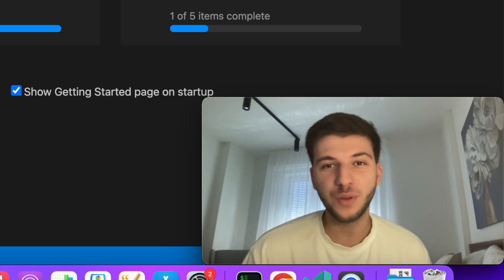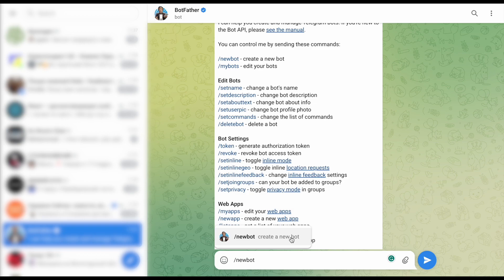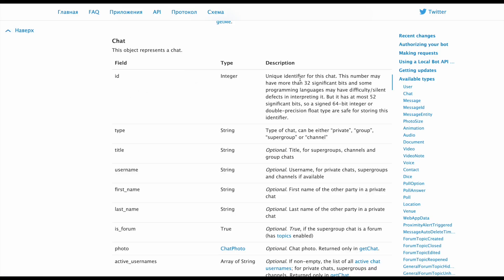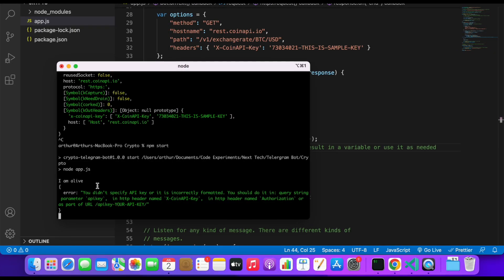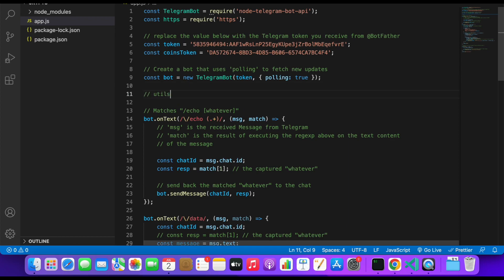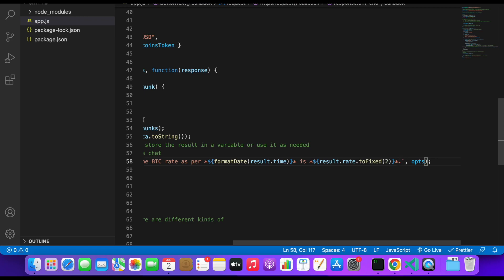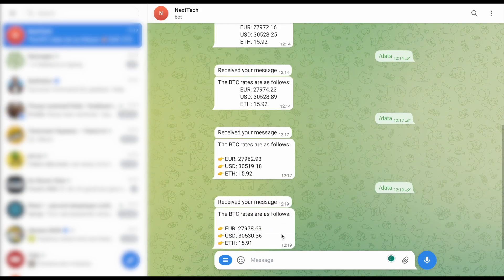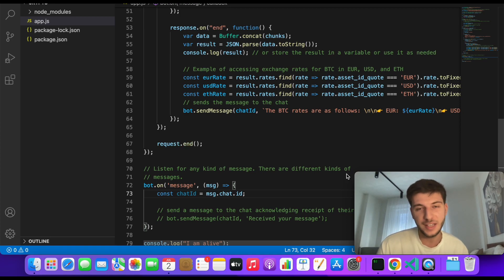Creating a Telegram Crypto Bot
In this video, we will build our own Telegram Bot that will be showing recent crypto prices using Node.js and JavaScript.

How to create a telegram bot
Create a bot using javascript
How to create a crypto bot
Telegram tutorial
Javascript tutorial
Node js tutorial
Bitcoin tutorial
Web3 tutorial
Bitcoin bot
Telegram crypto